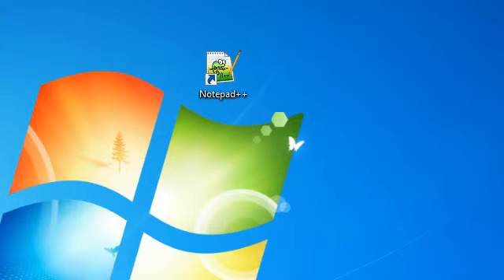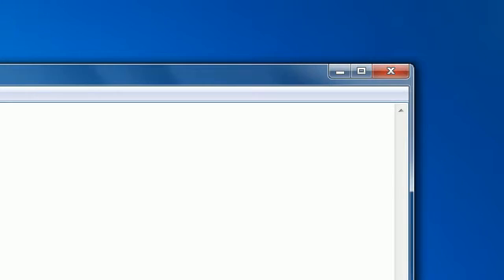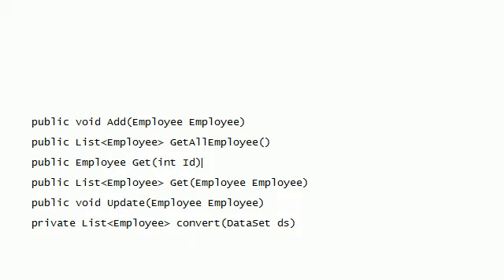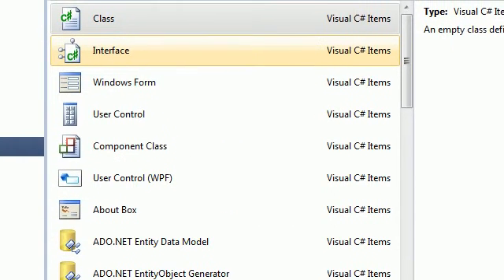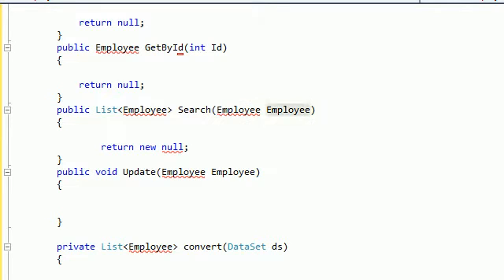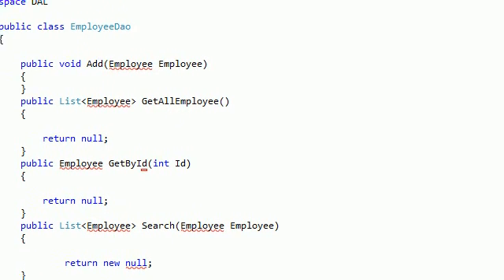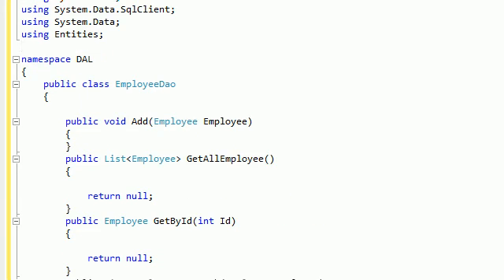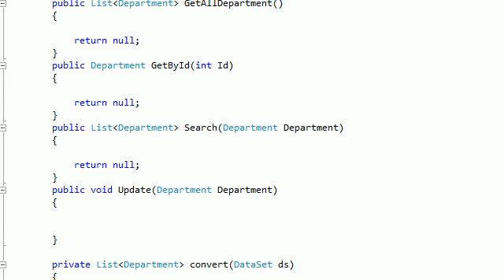C# Professional series part 3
part 4
Data access layer
data access object
create dal class library
add references for class libraries
add methods for dal
EmployeeDao
DepartmentDao